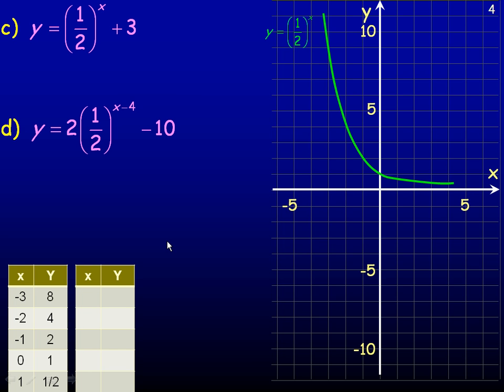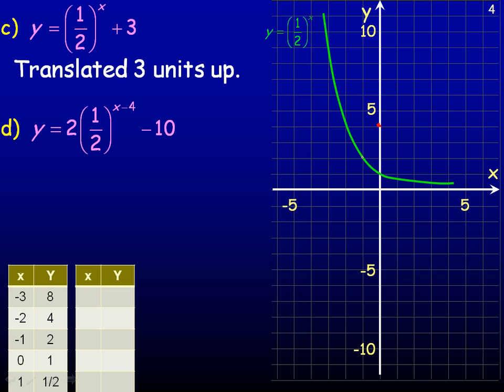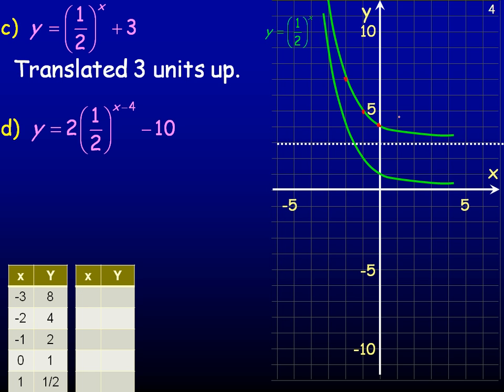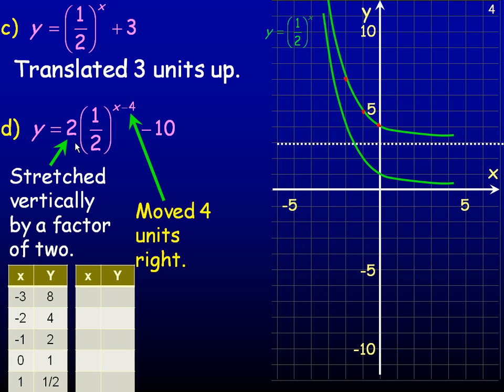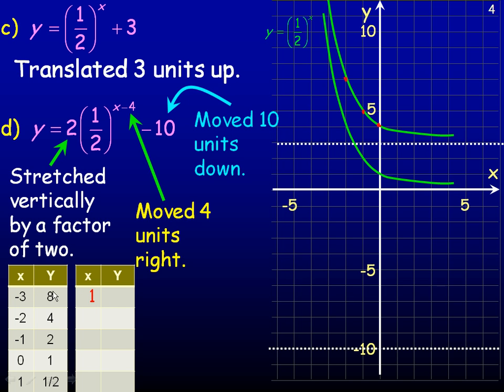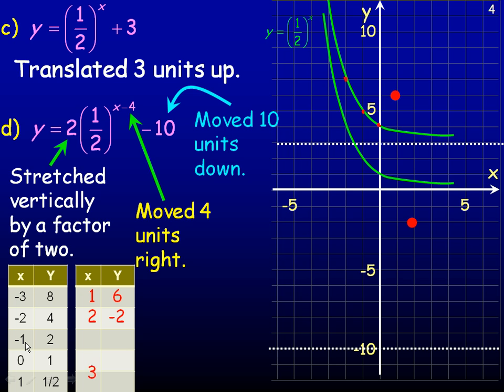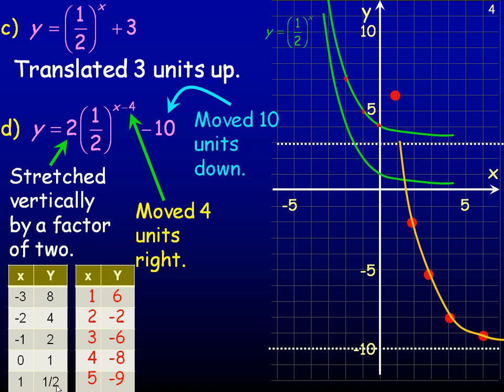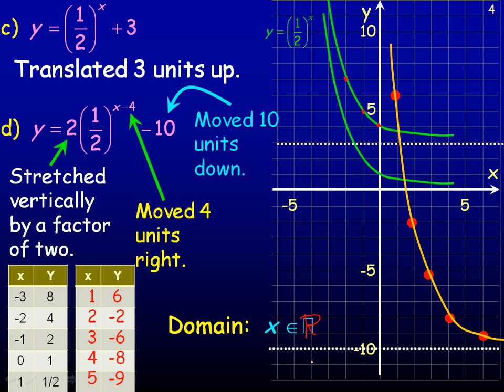Transformations of Exponential Functions Part 2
This lesson demonstrates how to work with transformations of Exponential Functions.  This is the last part of a two part lesson.  This lesson was created for the MCR3U Functions course in the province of Ontario, Canada.